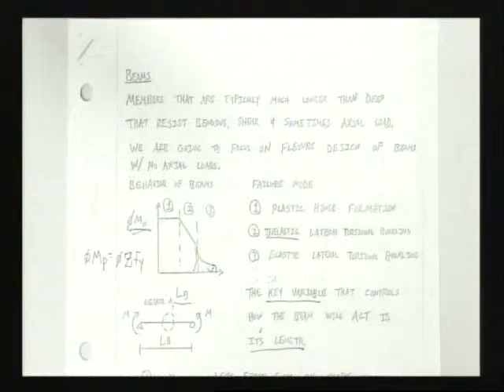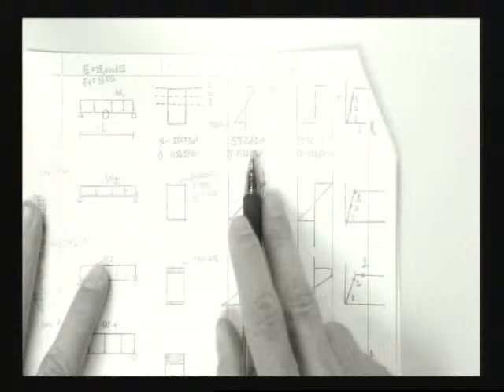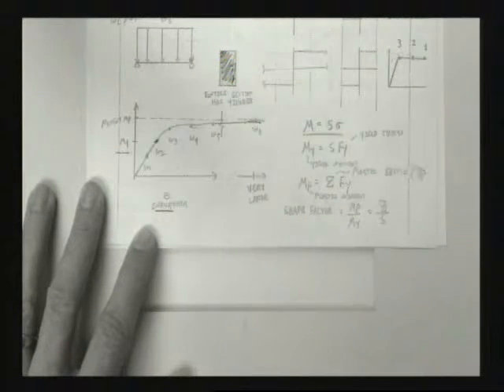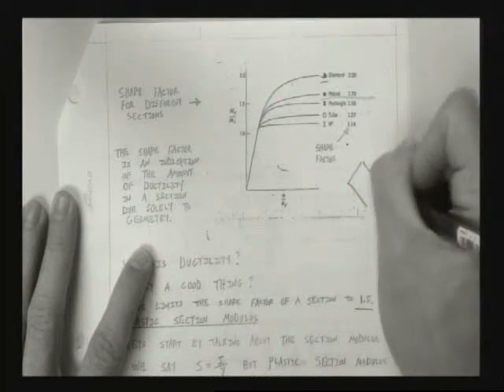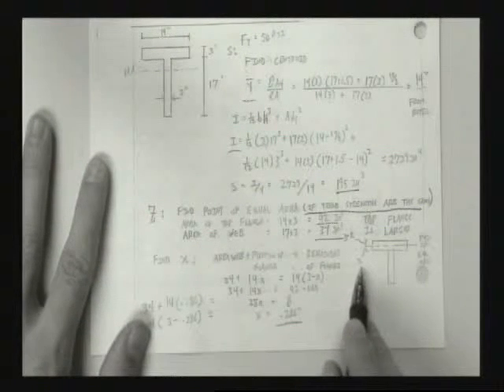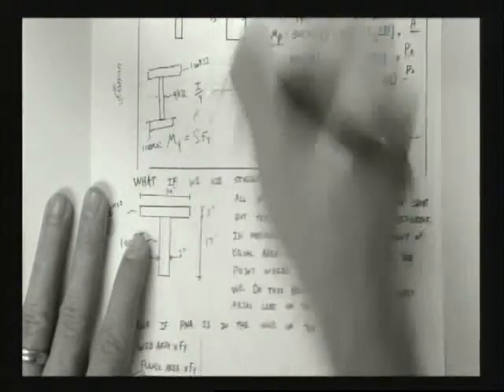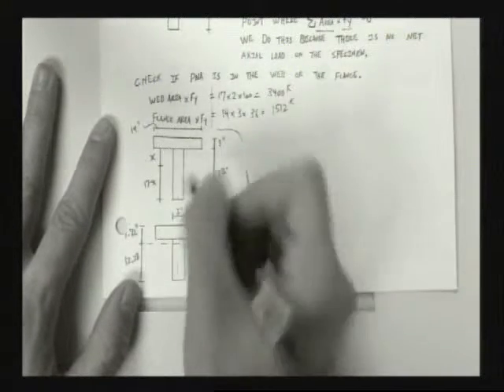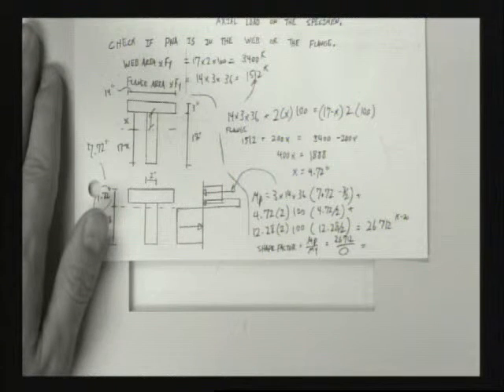Introduction to Beams, Plastic Hinge Formation, Plastic Moment Capacity - Simple Steel 15